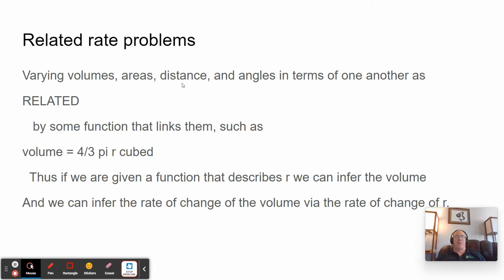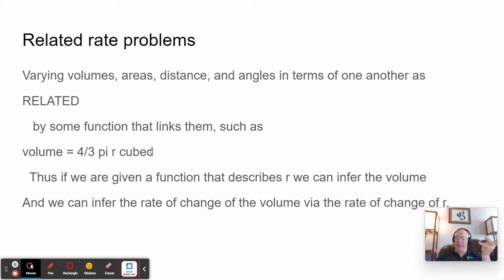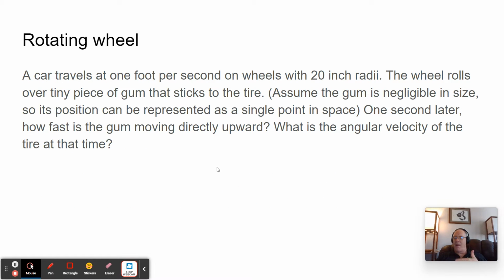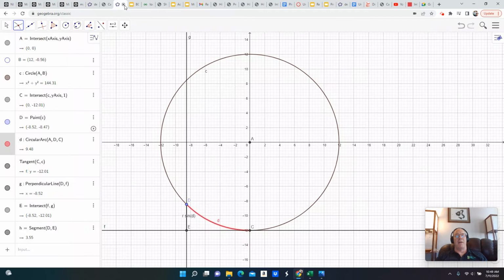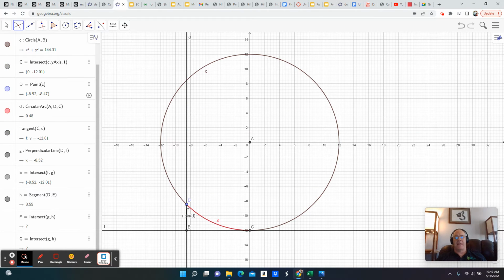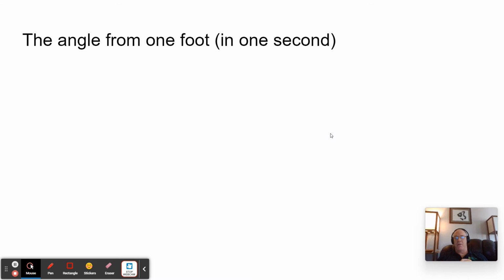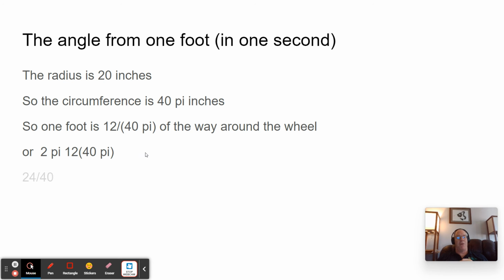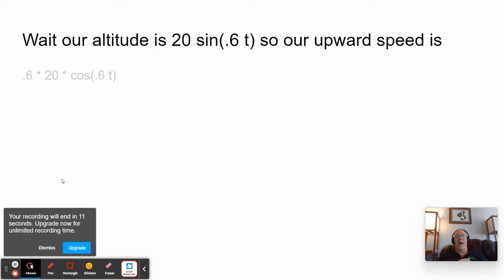BC calculus part 12: Related rate problems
We roll over a piece of gum and it sticks to our wheel. After one second, how fast is the gum moving straight upwards? Well, it is  the radius times the cosine of the angular velocity.